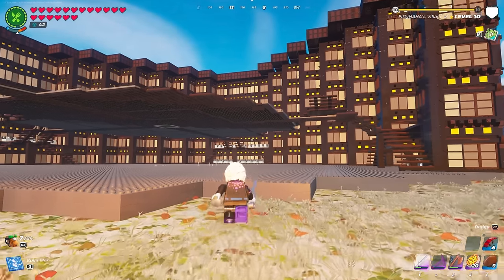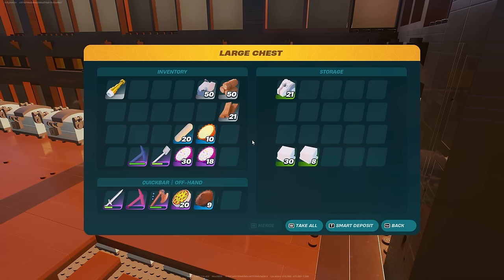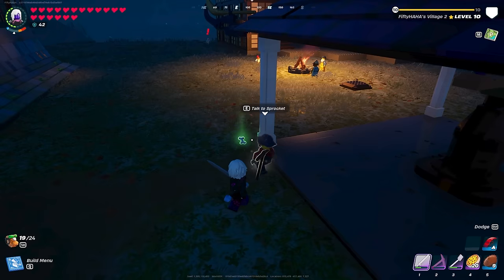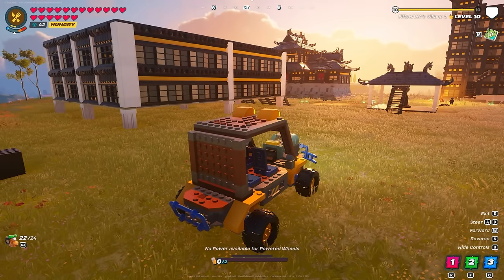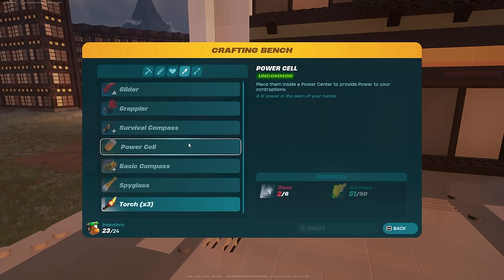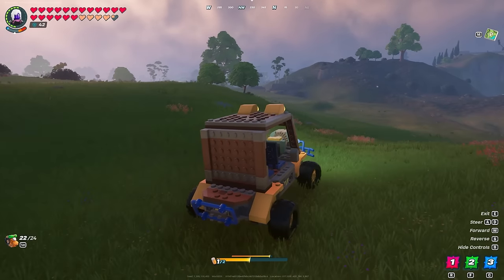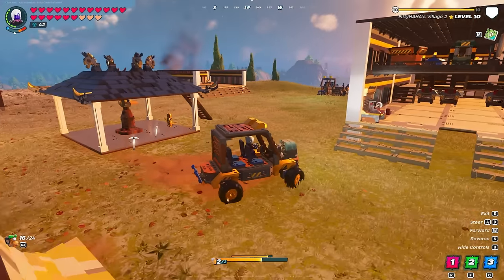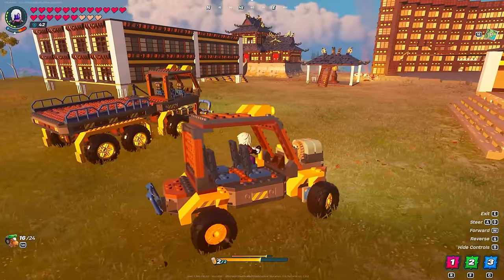I Built Every NEW VEHICLE in LEGO FORTNITE (Update v29.10)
I Built Every NEW CAR in LEGO FORTNITE..

Today I Built all of the brand new cars in Lego Fortnite, I showed each recipe and showerd you how to get fuel for all of the cars. I built the Hauler, Offroader and Speeder.

IF YOU USE CODE "FIFTY50" IN THE ITEM SHOP I WILL LOVE YOU FOREVER!